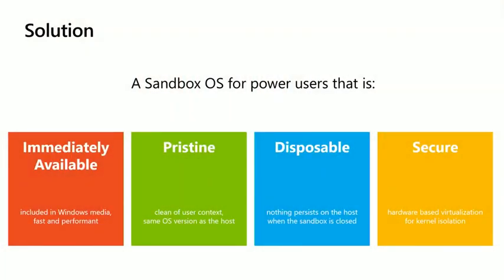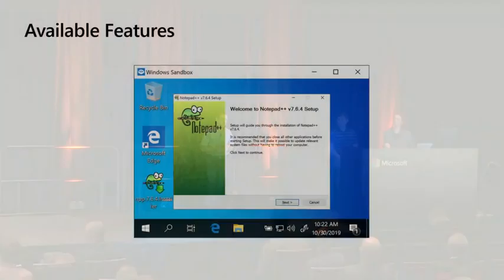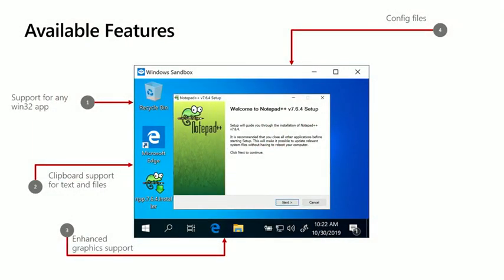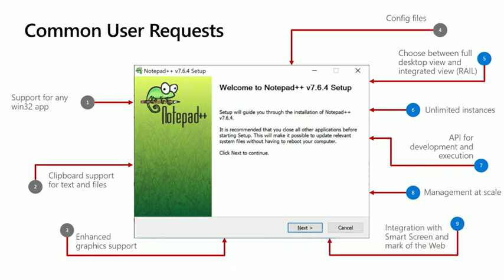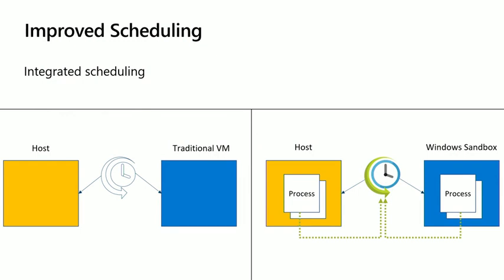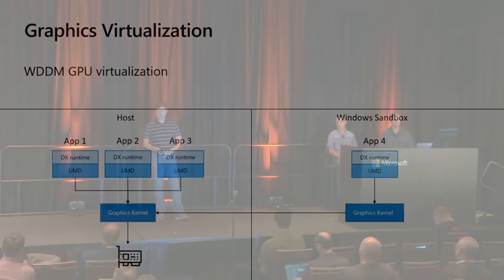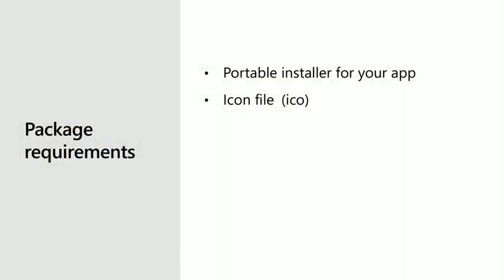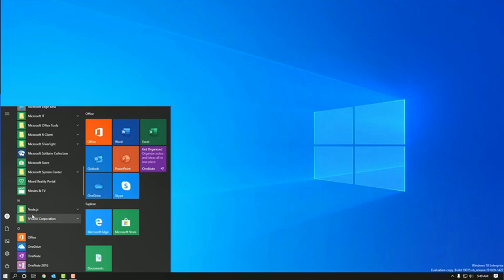Windows Sandbox Execution of Software in Isolation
How Windows Sandbox Works